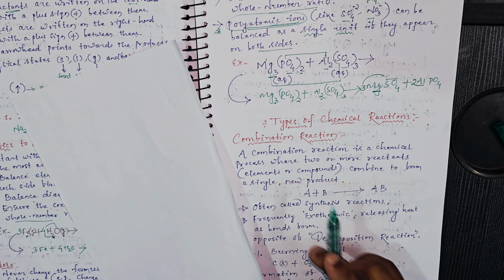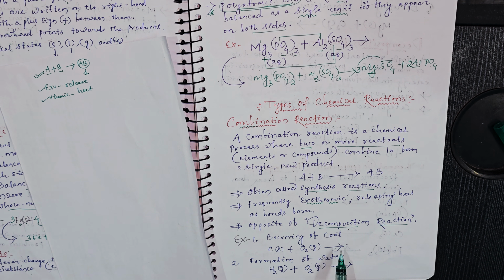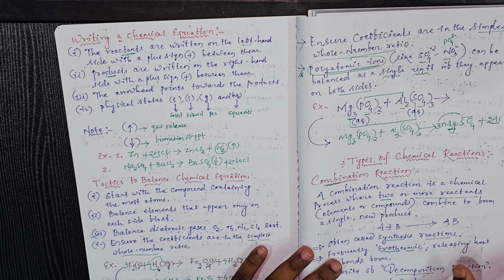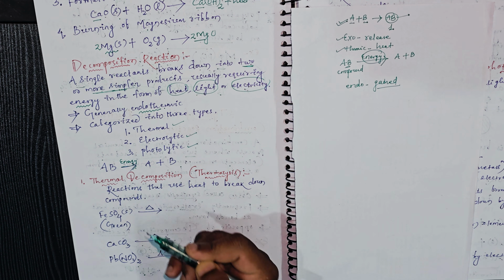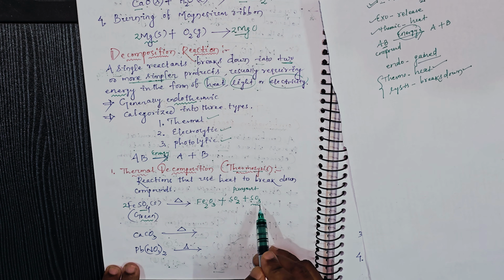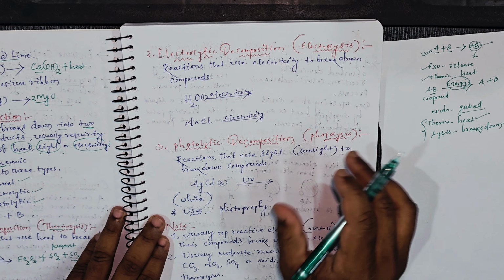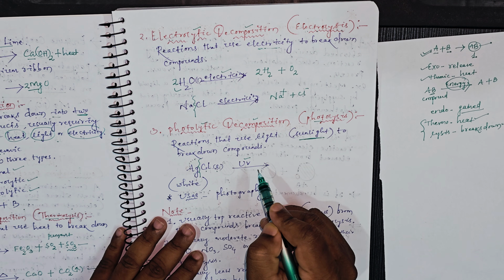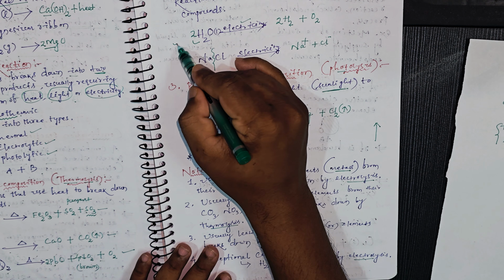ACE with Sid 🔥 Chemical Reactions & Equations | Part 2 | Types of Reactions | Class 10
🔥 ACE with Sid – Chemical Reactions & Equations | Part 2 🔥Welcome to Part 2 of this chapter!
If you haven’t watched Part 1, make sure to check it out first (link given below 👇) as this video continues from those concepts.

In this part, we focus on one of the most important sections of the chapter — Types of Chemical Reactions, explained in a simple and exam-oriented way.
 📌Topics Covered in Part 2:
✔️ Combination Reaction
✔️ Decomposition Reaction
✔️ Thermal Decomposition
✔️ Electrolytic Decomposition
✔️ Photolytic Decomposition
Each concept is explained with clear theory, examples, and balanced equations to help you understand and retain better.

L0q9HBuA28QNnP4N

🚀 What’s Coming Next?➡️ Part 3 of this chapter is coming soon, where we’ll continue with more important concepts✨ A complete One Shot revision of the chapter✨ A Mind Mapping series for quick revision before examsSo stay connected and don’t miss the upcoming content!💡 This series will help you:• Build strong conceptual clarity• Prepare effectively for board exams• Revise quickly with structured content📢